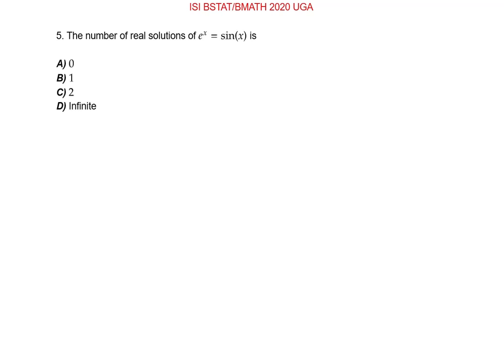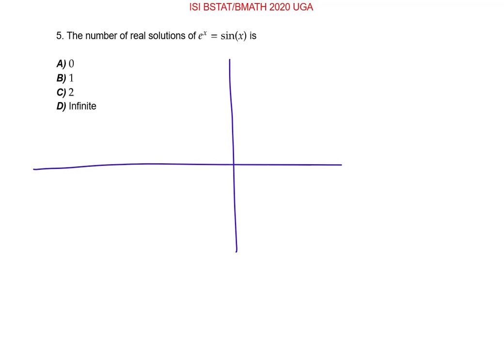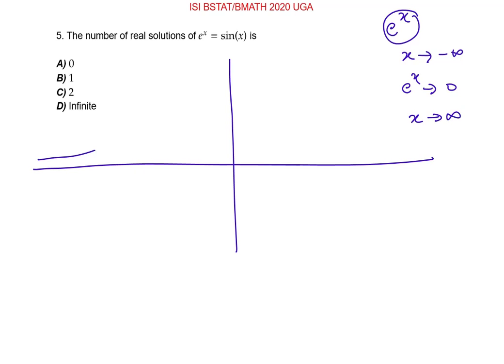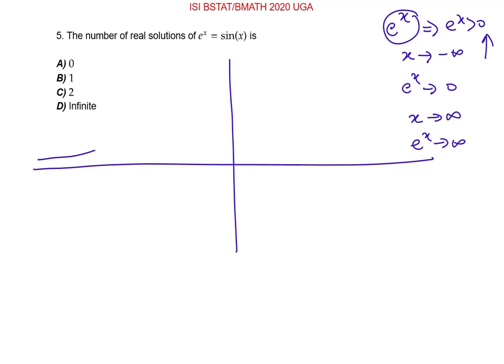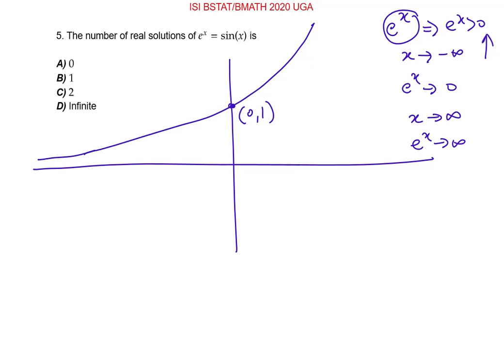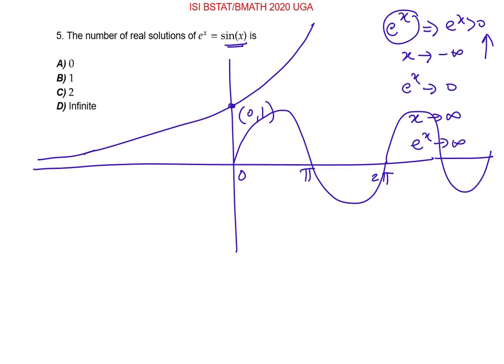ISI B.STAT/B.MATH 2020 | UGA Question 5/30 | Indian Statistical Institute | Detailed Solutions